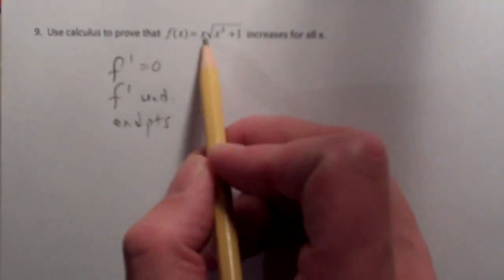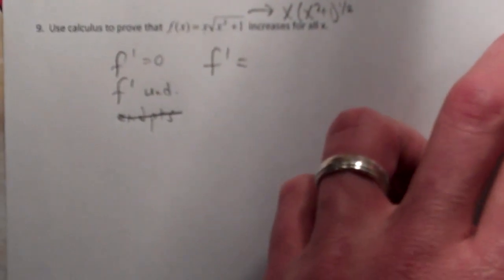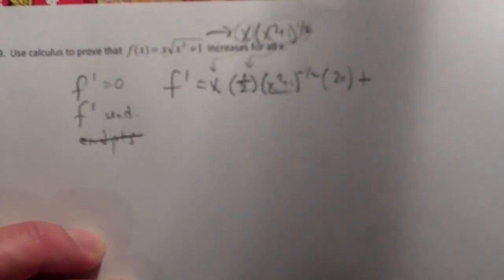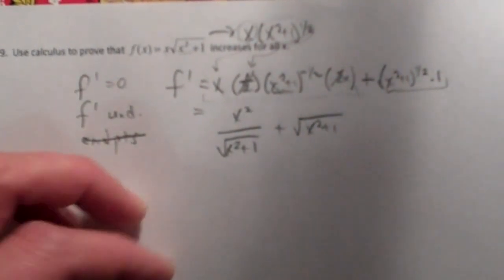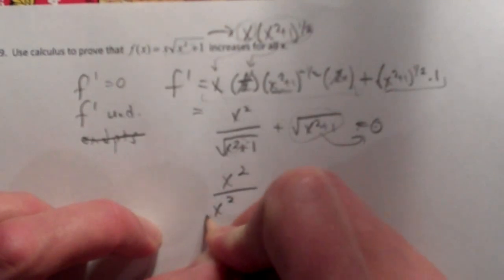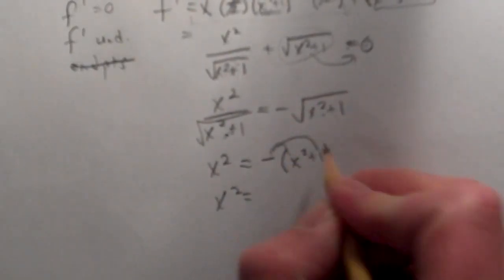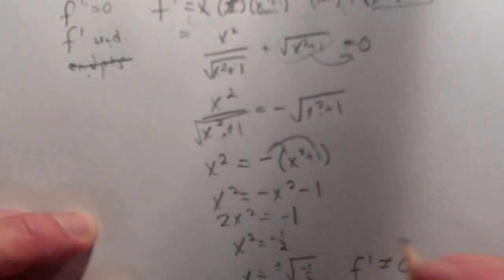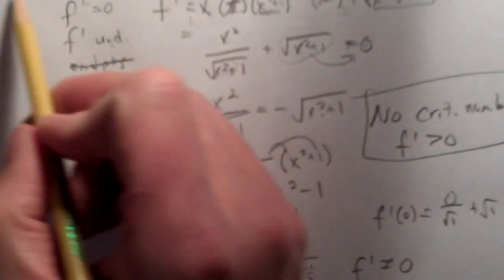Calc Rev 3 problem 9